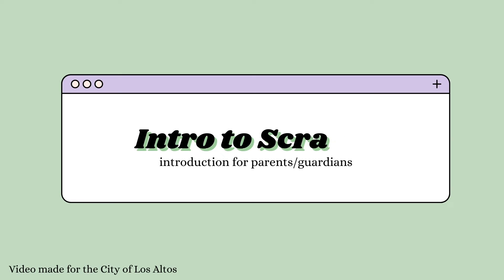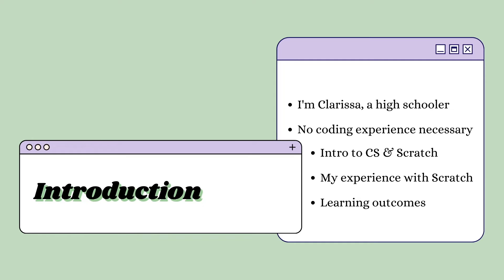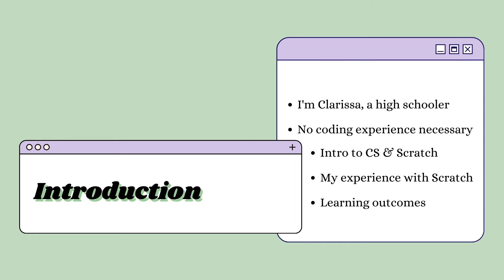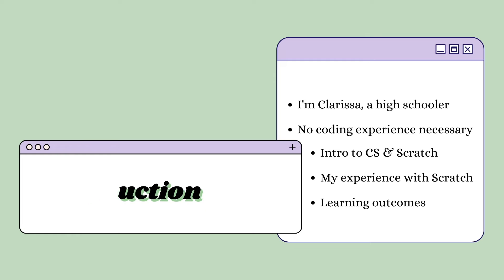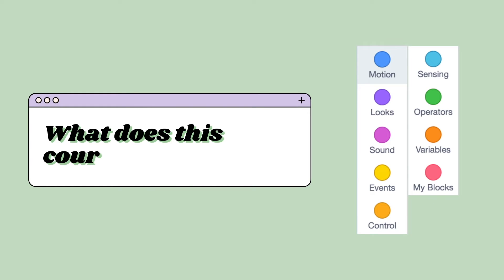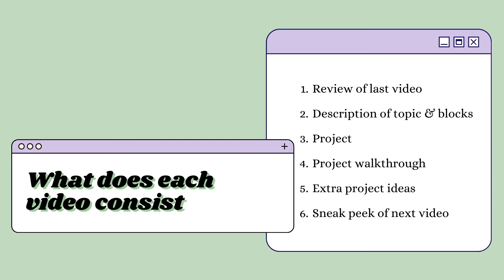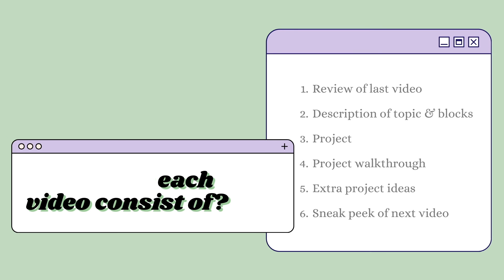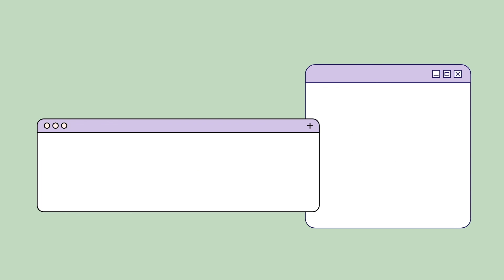Intro to Scratch - For Parents & Guardians